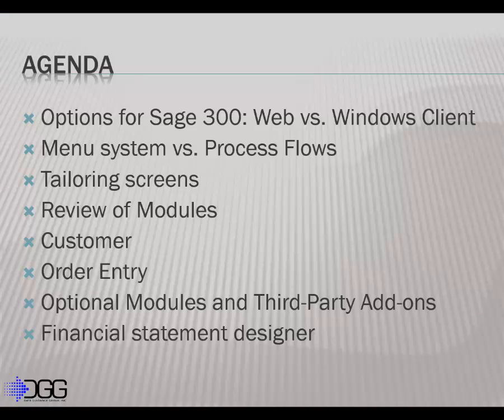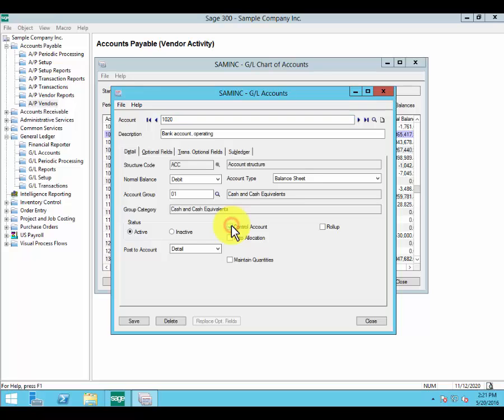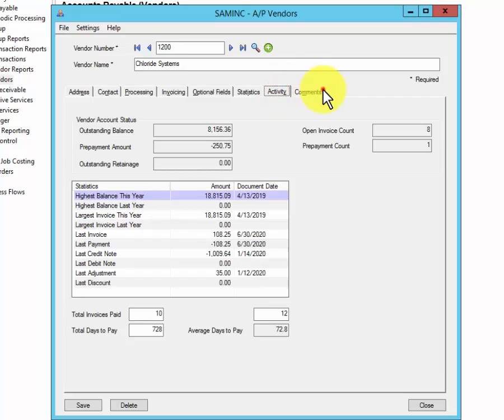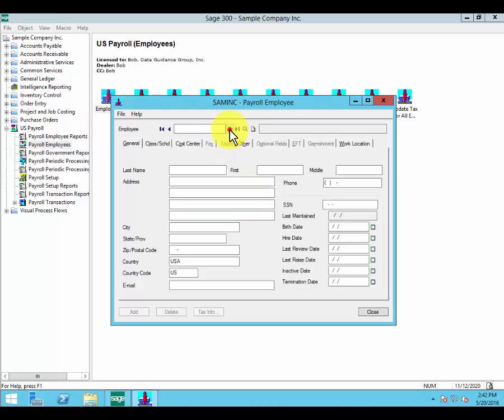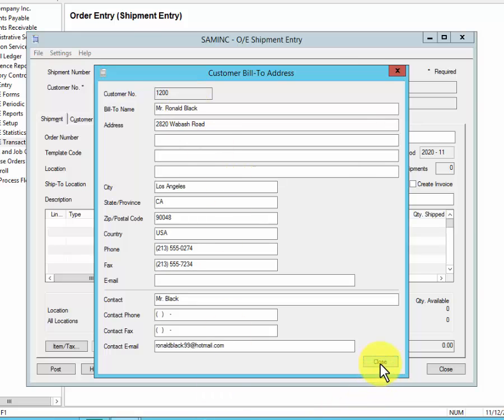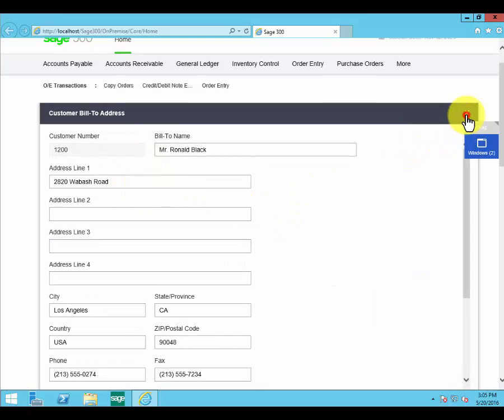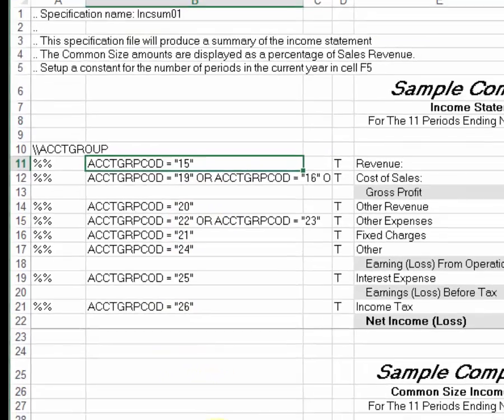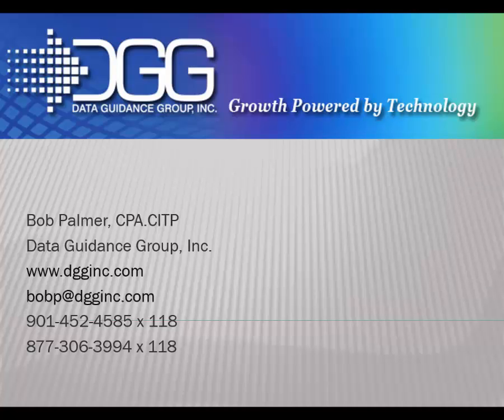Sage 300 2016 Overview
A full overview of the Sage 300 2016 ERP product.